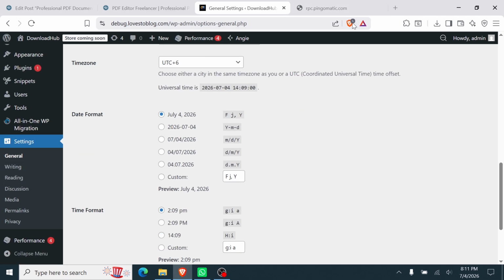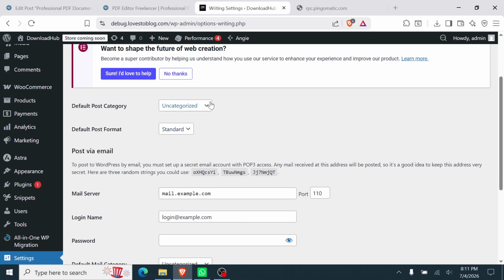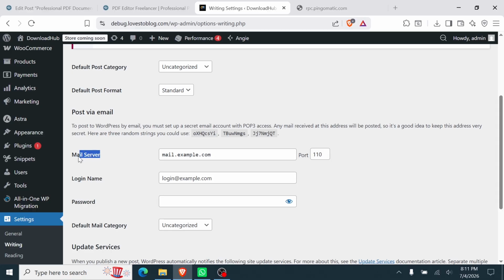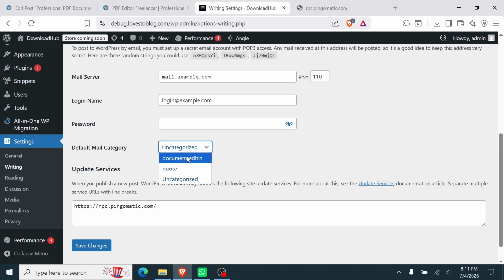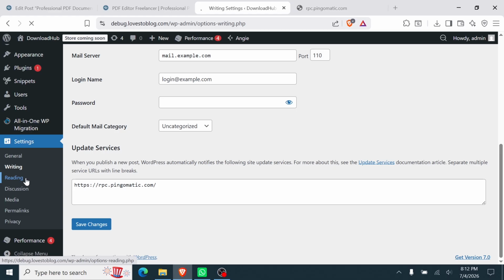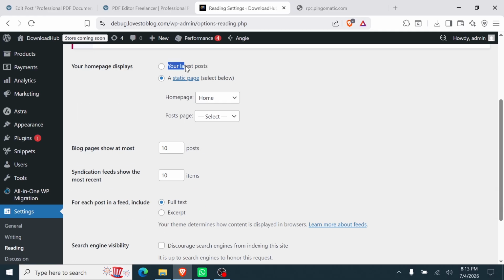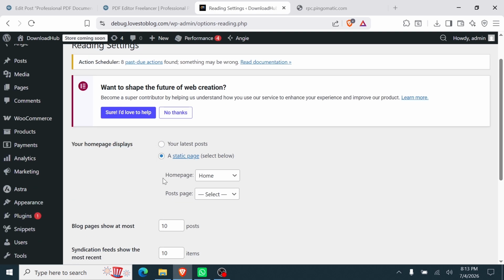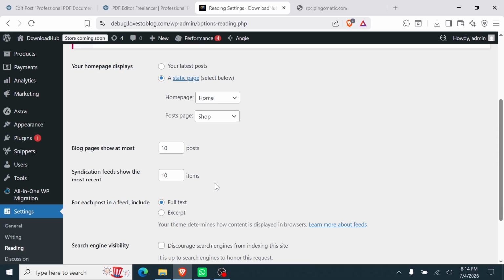should know before launching a wordpress website.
Welcome to this WordPress beginner tutorial! In this video, you will learn the essential WordPress settings that every website owner should know before launching a website.

📌 Topics covered in this tutorial:

✅ General Settings

* Website Title and Tagline
* Site Icon (Favicon)
* Membership and User Registration
* Timezone, Date Format, and Time Format

✅ Writing Settings

* Default Post Category
* Default Post Format
* Saving Changes Properly

✅ Reading Settings

* Homepage Display Options
* Setting a Static Homepage and Blog Page
* Number of Posts Per Blog Page
* Search Engine Visibility Settings

⚠️ Important:
If the "Discourage search engines from indexing this site" option is enabled, search engines like Google may not index your website, making it difficult for people to find your site through search results.

We also provide website development and document editing services.